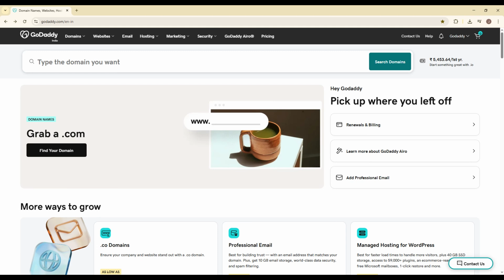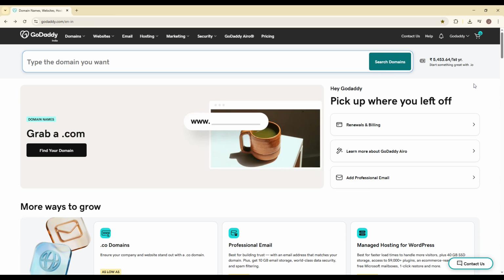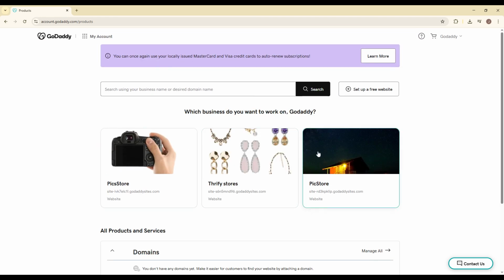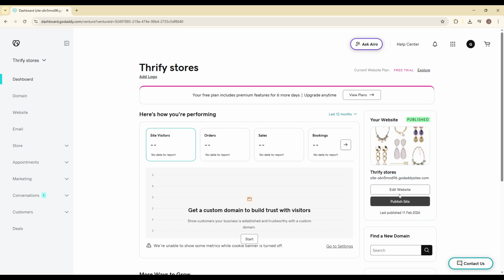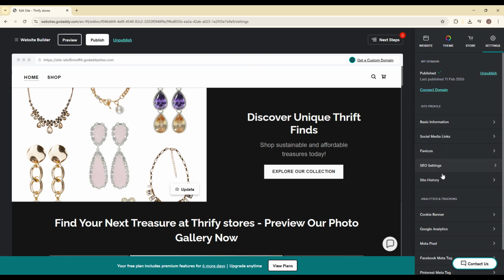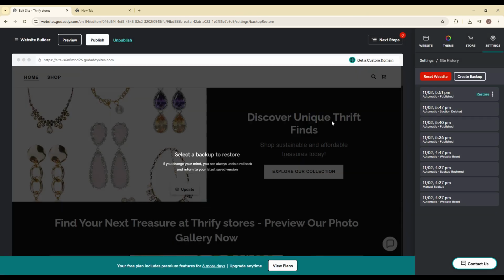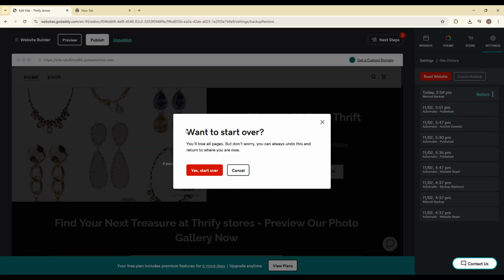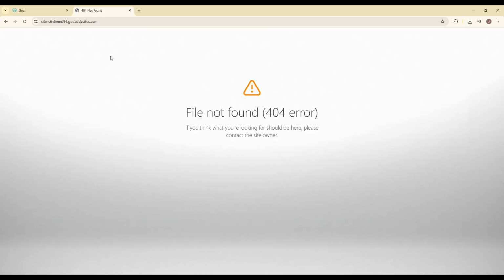How To Delete Website Godaddy (2026 Easy Guide)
Learn how to delete or reset your GoDaddy website step by step. This easy guide shows how to access site settings, use site history, and safely reset your website content.

Timestamps:
0:00 Introduction
0:33 Sign In To GoDaddy Account
1:06 Go To My Products
1:44 Click Edit Website
2:22 Open Site History In Settings
2:49 Click Reset Website
3:00 Outro